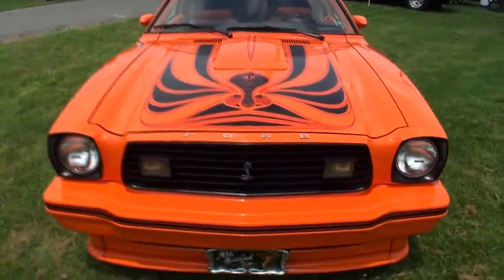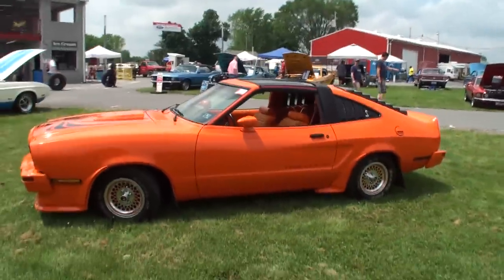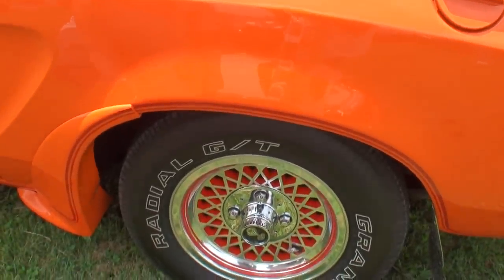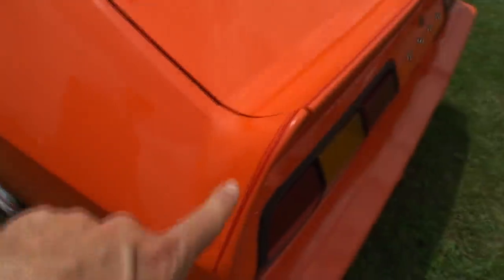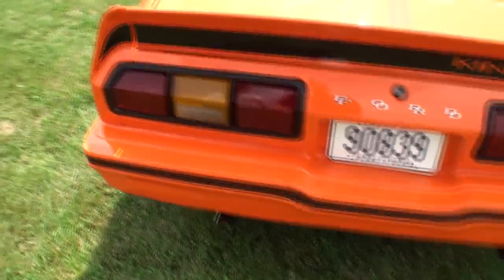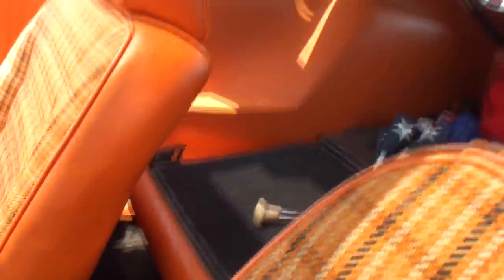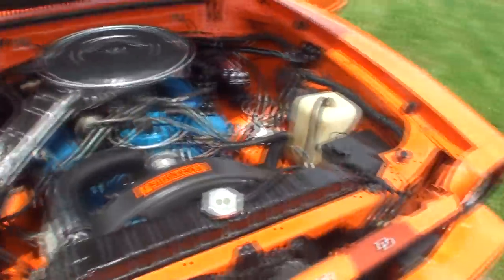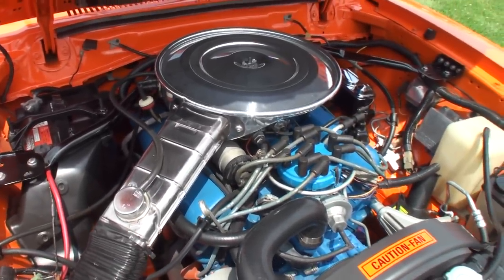1978 Ford Mustang King Cobra in Orange & 302 Engine Sound on My Car Story with Lou Costabile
We're looking at a 1971 Ford Mustang King Cobra in Orange Paint.  The car comes with the factory 302 CI engine.

The car's Owner is Denny Enochs.  Denny’s had this car since 1995.  He shares he did not like the looks of the 1978 Ford Mustang Cobra II, however when he saw the King Cobra, he said this is the right one for me.